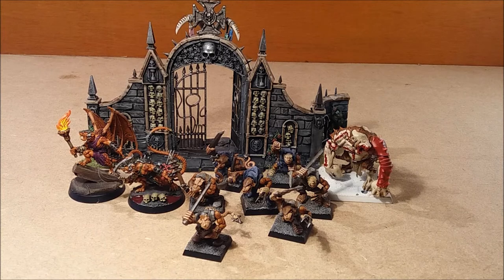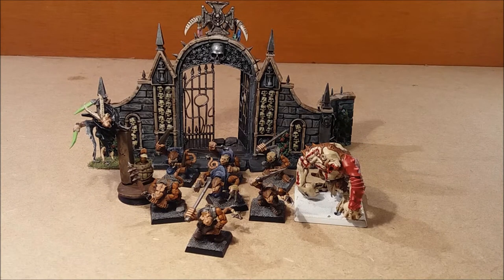AOS 50pts warbands: Clan Eshin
3 warband lists for AOS Skirmish for my favourite skaven clan Eshin!

If you are a WarhammerGuy just like me make sure to hit that like button, subscribe for more hobby updates and leave a comment with your thoughts and opinions because it makes my day!